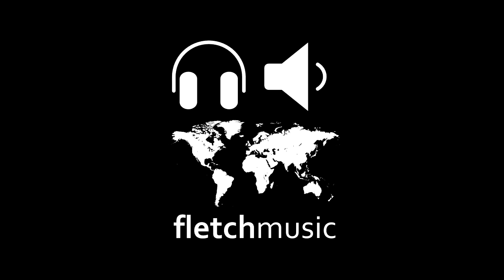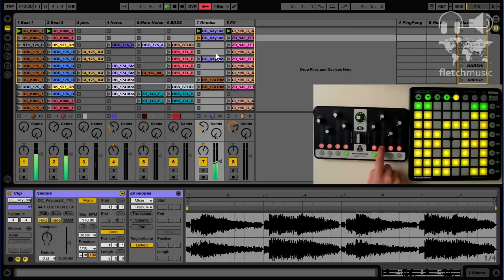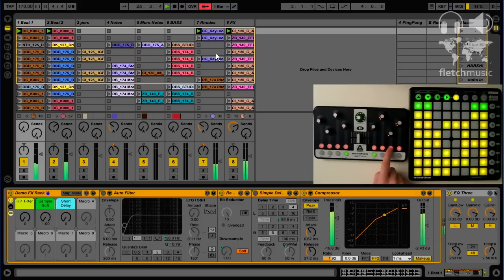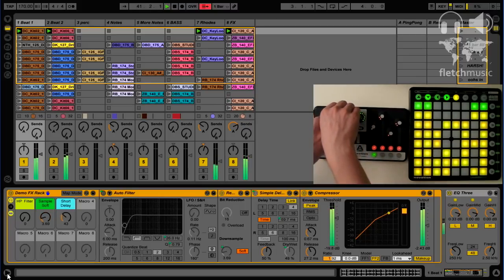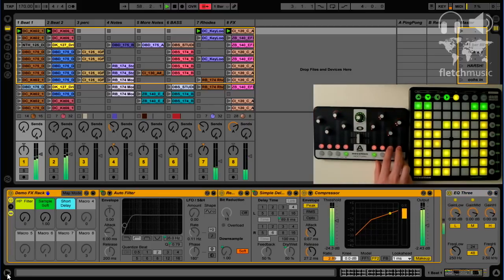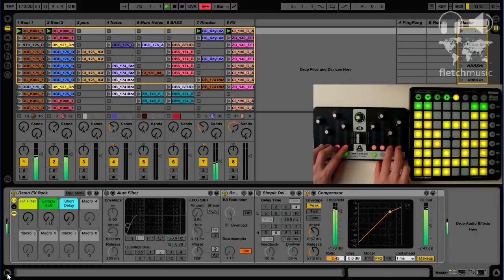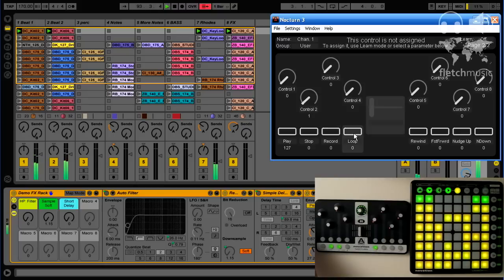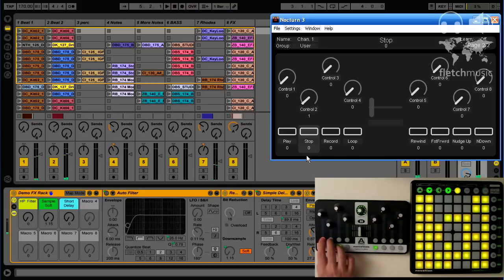Launchpad & Nocturn - Instant Track Control Using MIDI Remote Scripts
In this video I'll demonstrate an interesting feature of Ableton: MIDI Remote Scripting. This allows you to use a MIDI controller, in our case the Nocturn, to access the first 8 Controls of a focused Device in Ableton.  This is a similar feature to the Track Control section on the Akai APC40.

As I mention in the video, being able to instantly access Device Controls is fantastic when working in the studio, however I prefer hard mapped controls when performing so I know what's what.